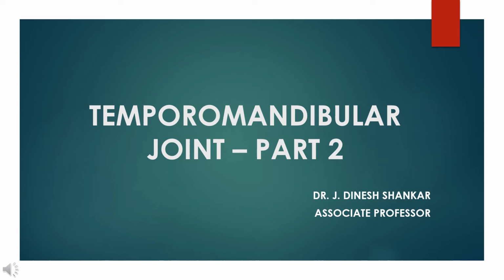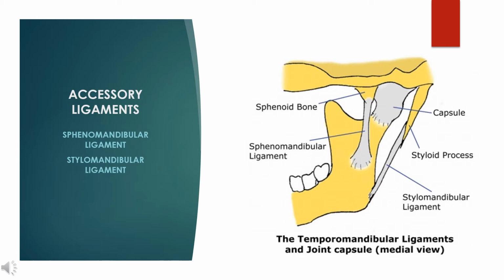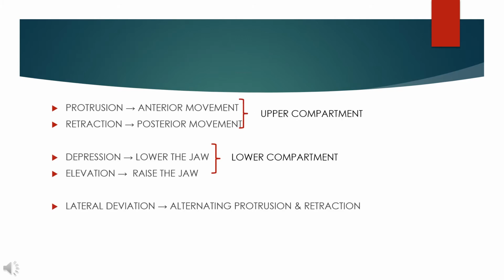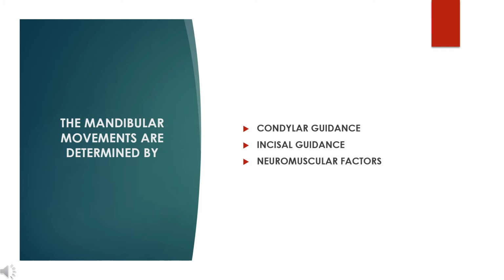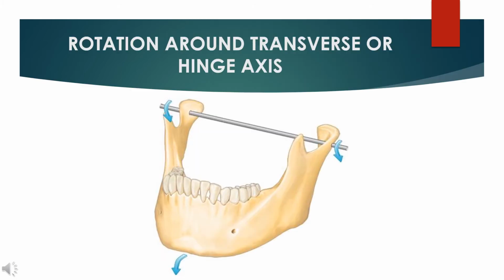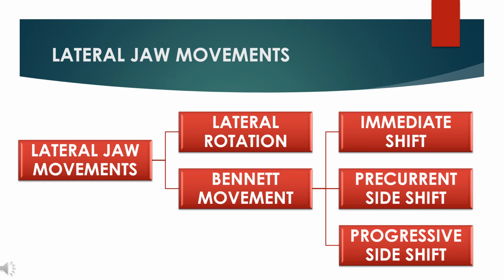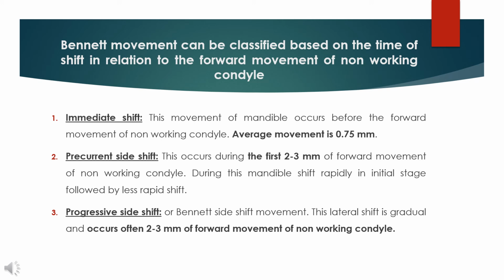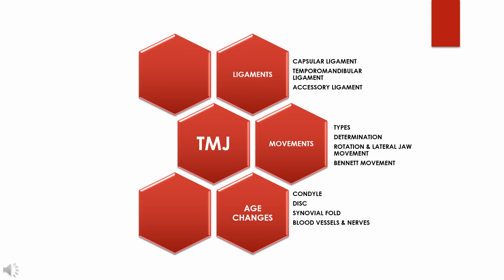TEMPOROMANDIBULAR JOINT 2 (06.06.20)